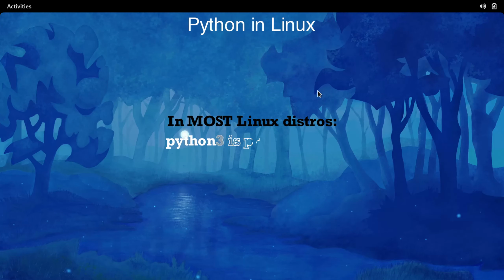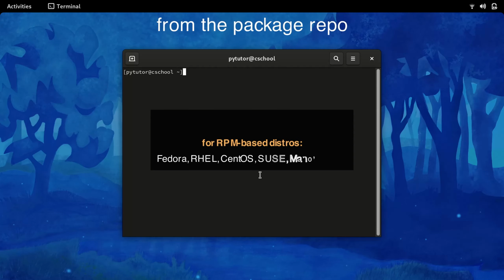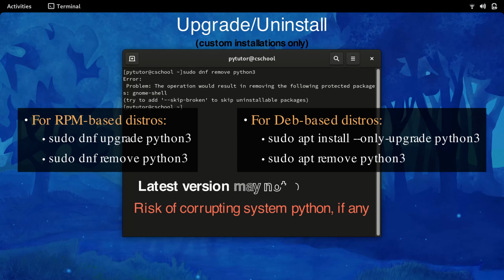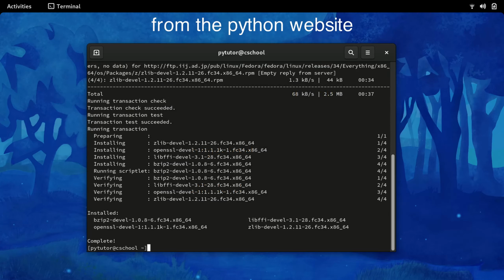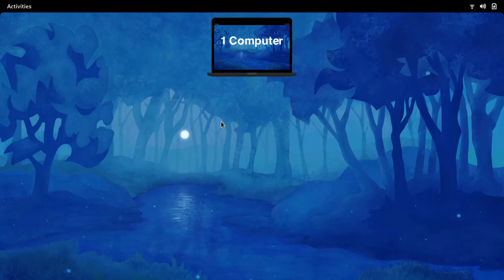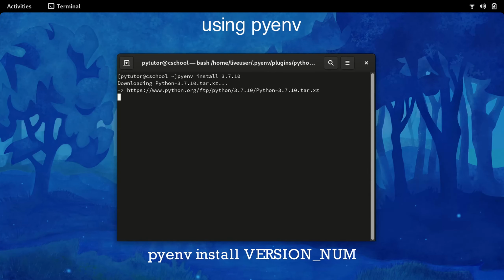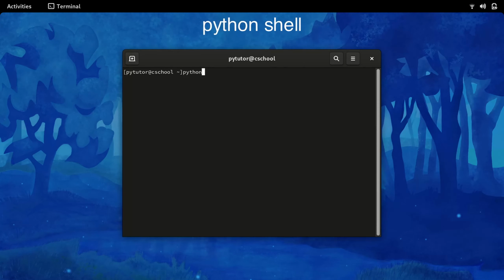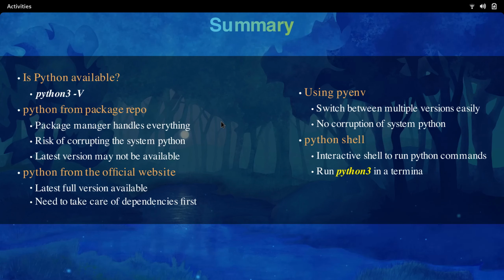Install Python in Linux: [Begin Python EP 01C]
This episode discusses how to find or install python in Linux devices. Part of Begin Python, quick tutorial series for beginners.